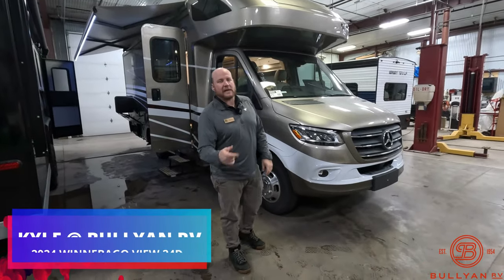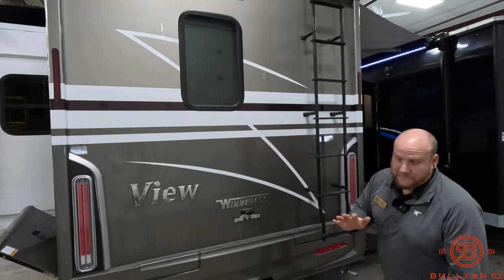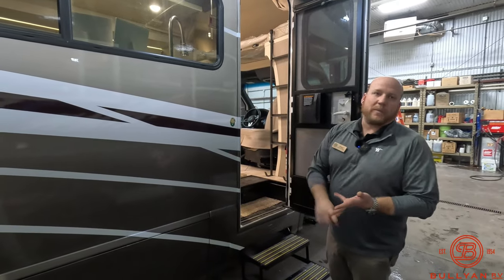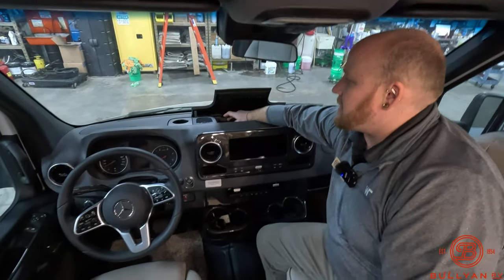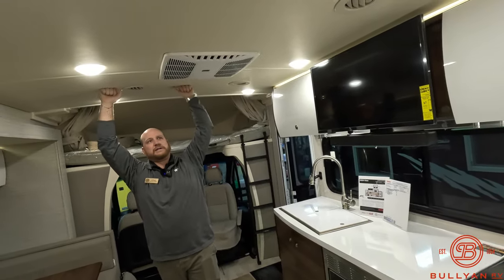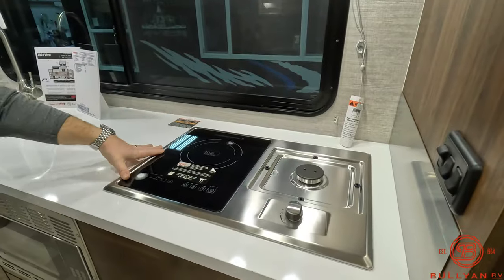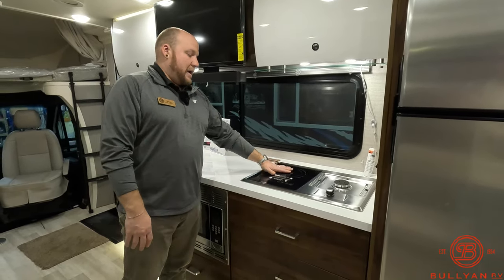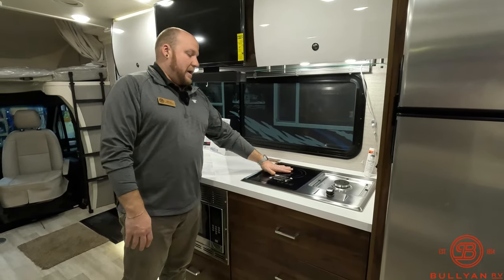We Waited 3 YEARS For This Motorhome! 2024 Winnebago View 24D!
Check out this brand new Class C Diesel Motor Home! This 2024 Winnebago View 24D we have been waiting 3 years for and it finally arrived!

Specs:
Sleeps: 6
Slides: 1
Length: 25 ft 6 in
Ext Width: 7 ft 7 in
Ext Height: 11 ft
Int Height: 6 ft 8 in
Hitch Weight: 5000 lbs
GVWR: 11030 lbs
Fresh Water Capacity: 30 gals
Grey Water Capacity: 41 gals
Black Water Capacity: 41 gals
Furnace BTU: 20000 btu
Fuel Type: Diesel
Engine: 3.0L 6-Cylinder
Chassis: Mercedes Benz Sprinter
Horsepower: 188 hp
Fuel Capacity: 24.5 gals
Wheelbase: 170 in
Number Of Bunks: 1
Available Beds: Murphy
Refrigerator Type: Double Door
Refrigerator Size: 10 cu ft
Convection Cooking: Yes
Cooktop Burners: 2
Shower Size: 24" x 32"
Number of Awnings: 1
Axle Weight Front: 4410 lbs
Axle Weight Rear: 7720 lbs
LP Tank Capacity: 50.76 lbs
Water Heater Type: Truma AquaGo Comfort Plus Tankless
AC BTU: 15000 btu
Basement Storage: 30 cu. ft.
TV Info: Coach 32" HDTV
Awning Info: 16' Power with LED Lights
Gross Combined Weight: 15250 lbs
Shower Type: Standard
Electrical Service: 30 amp